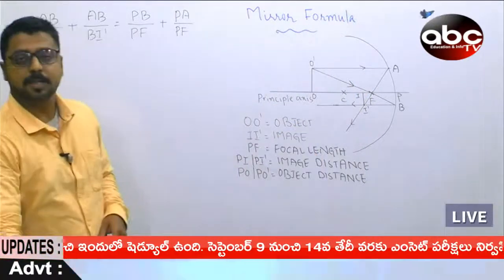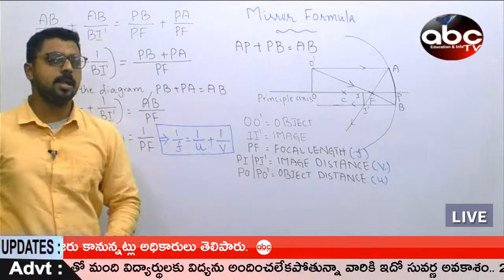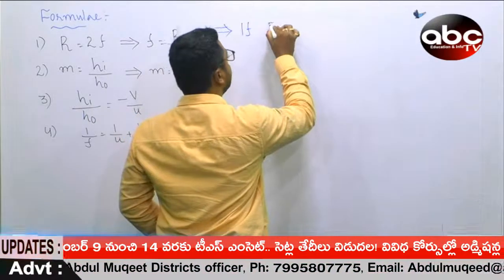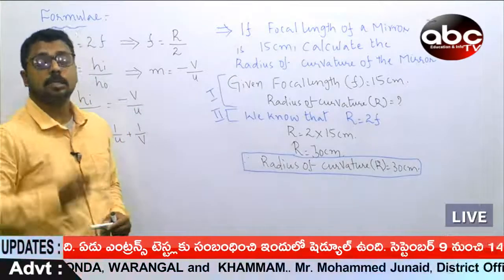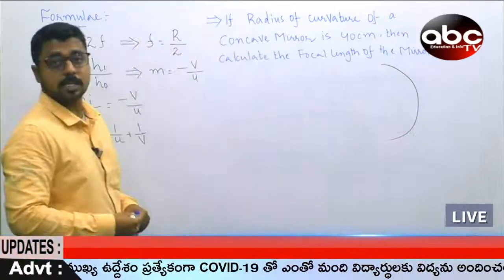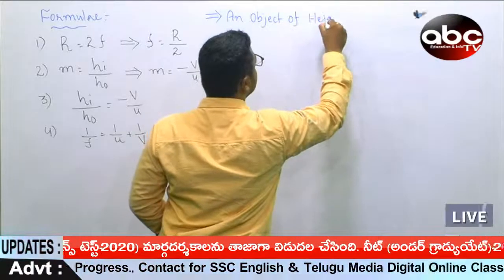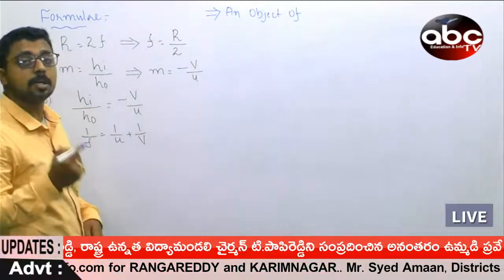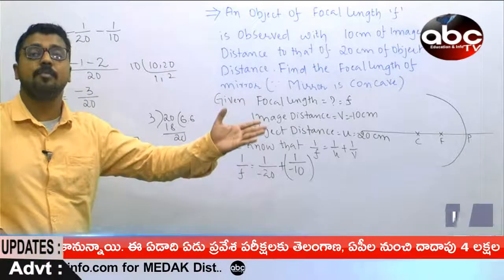abc TV || SSC Digital classes || 29-09-2020 || Phy. Sciences